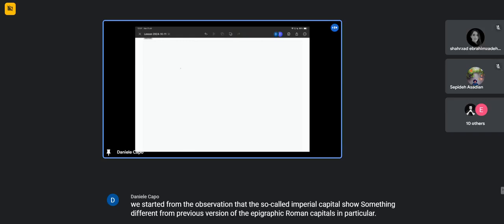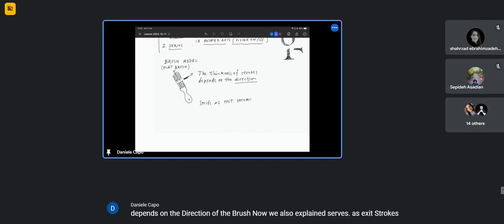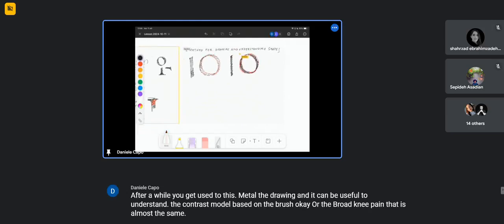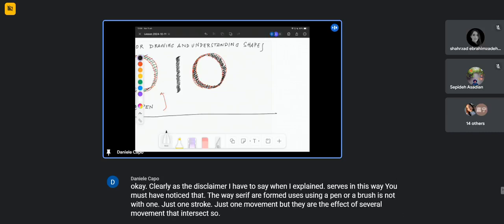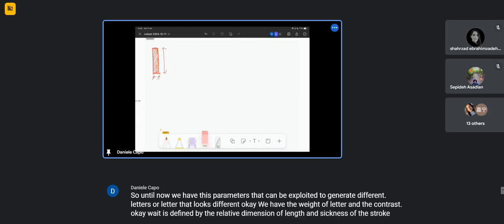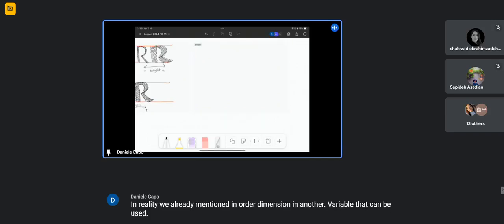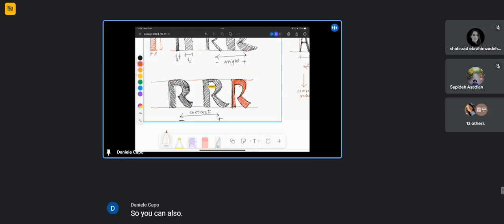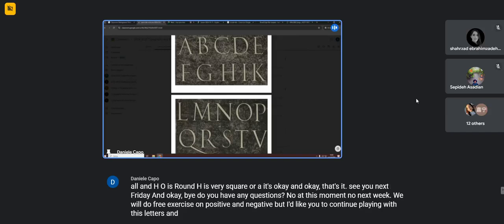Book Design And Typography 02 3